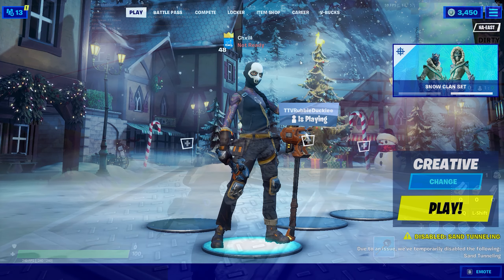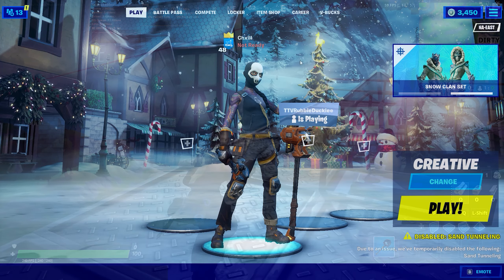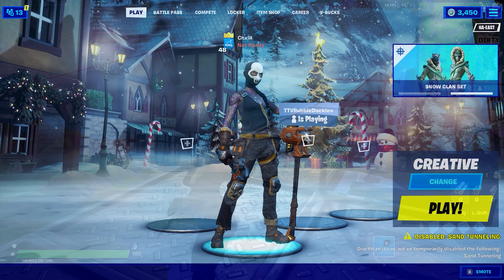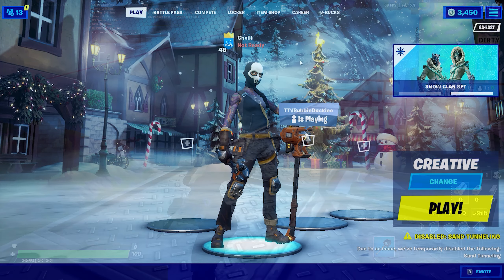Digital Storm Lynx Level 2 FPS Test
fps test
lynx pc
fortnite fps test
digital storm pc
pro player
fortnite